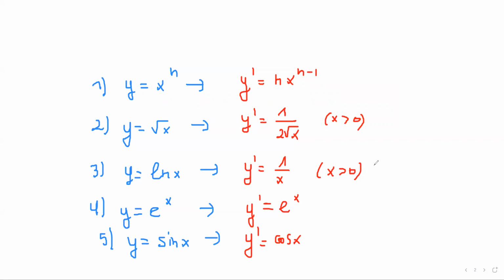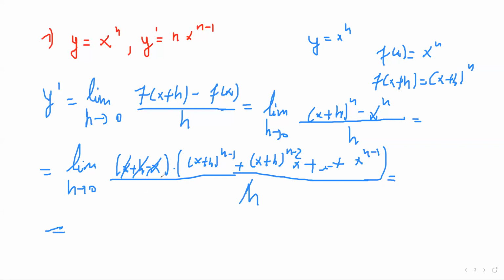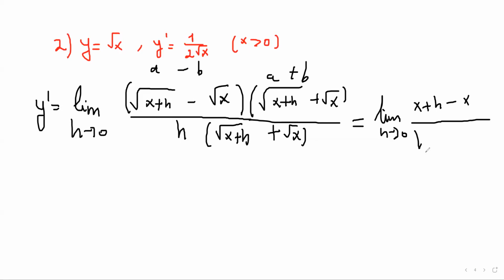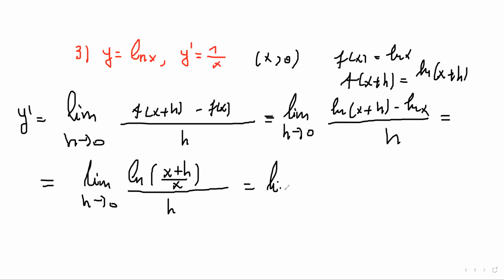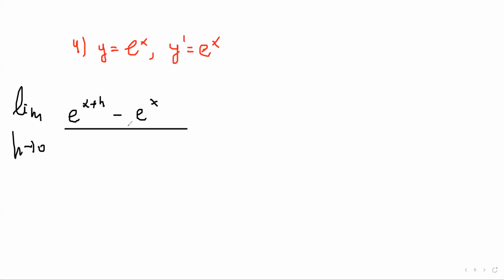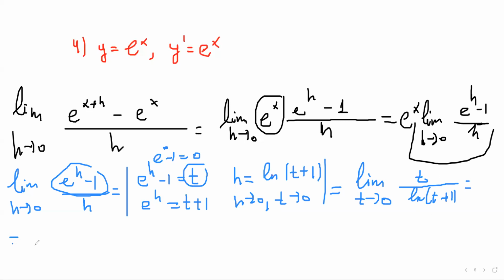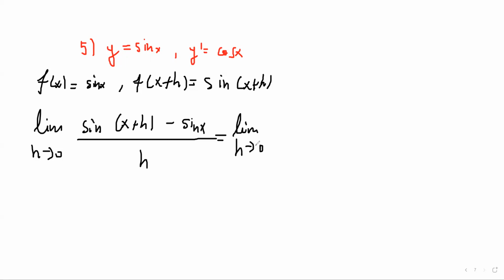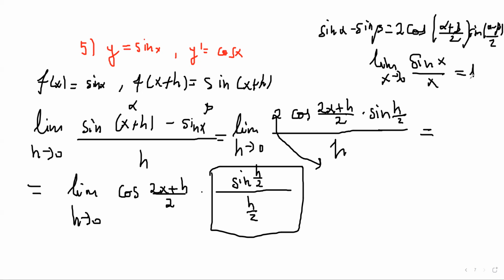Application of limits to deriving of some formulae for famous derivatives.